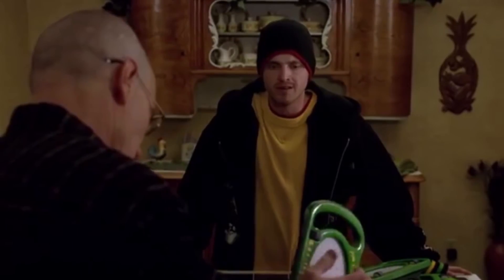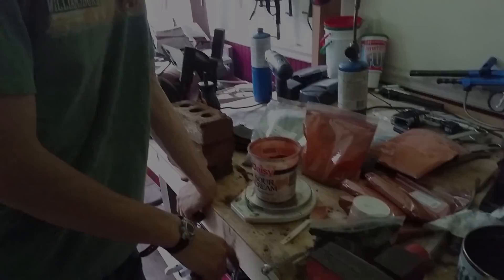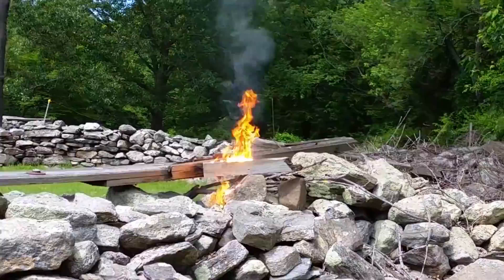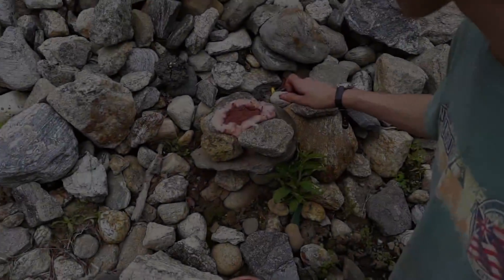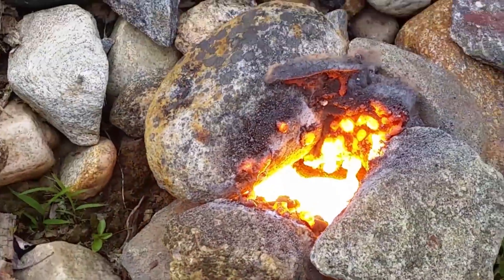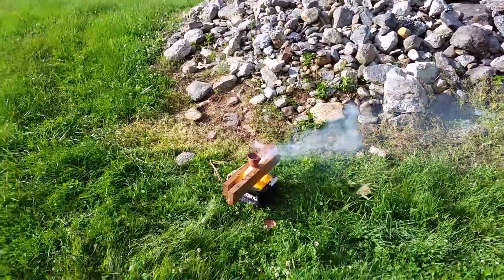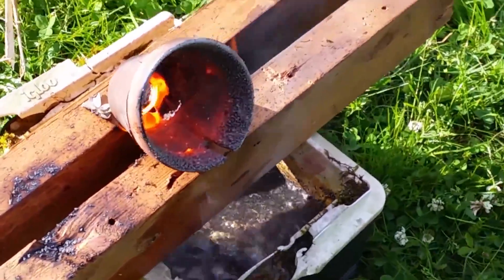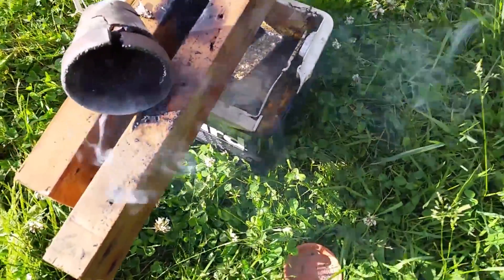Homemade Thermite! [60FPS]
Footage is taken from my other discontinued channel.
Original upload - June 12th, 2015.